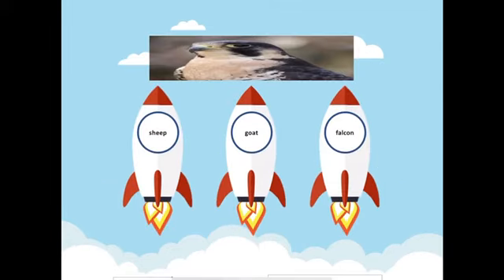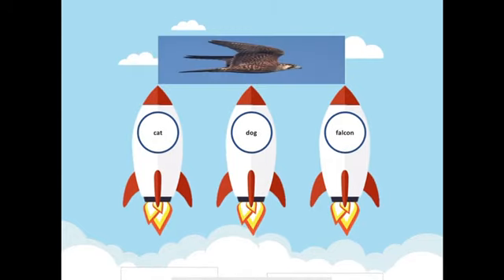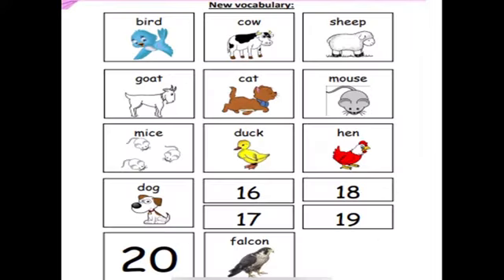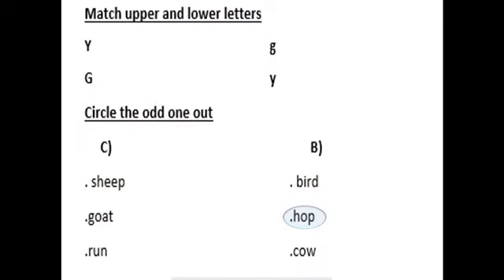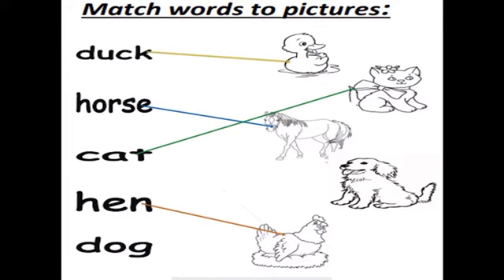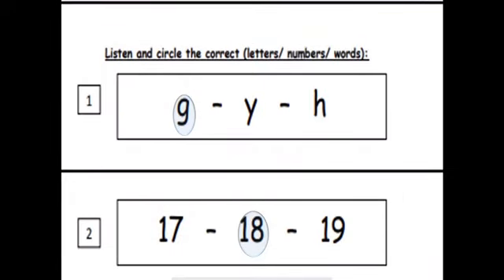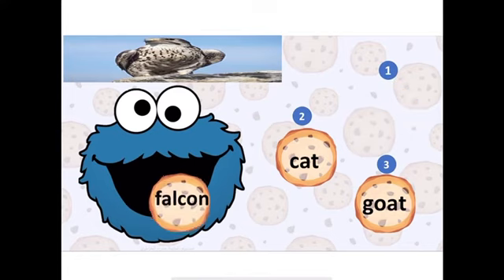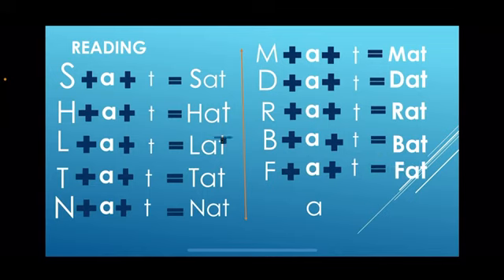Grade 1 Unit 8 lesson 4